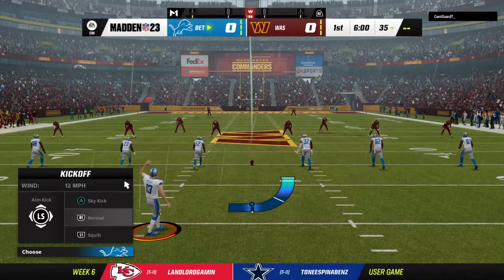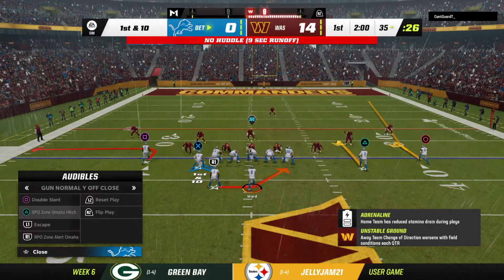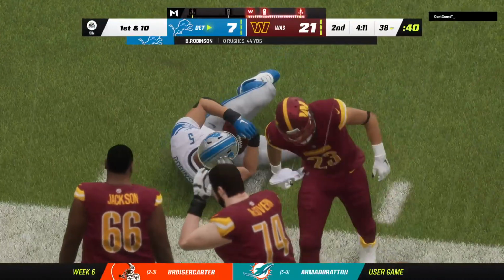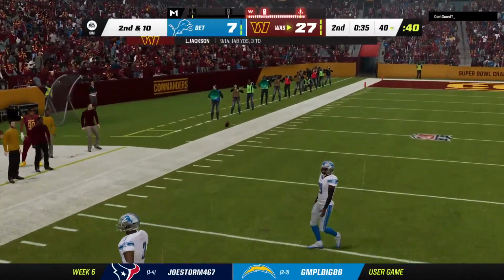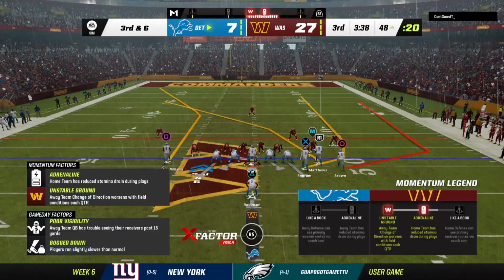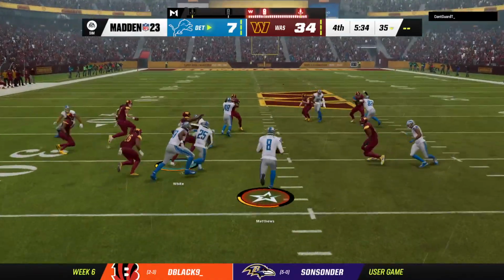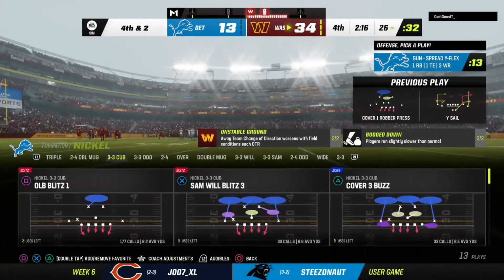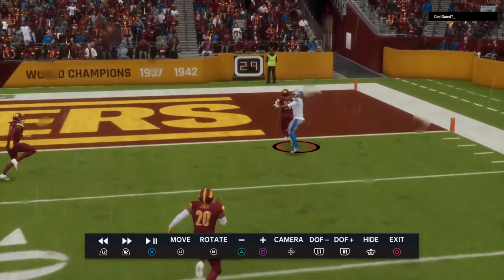Madden yr4 Wk 5 commanders